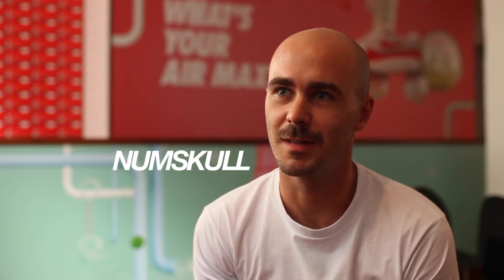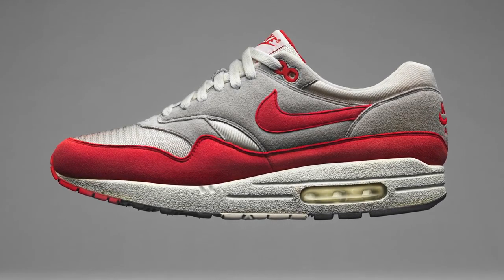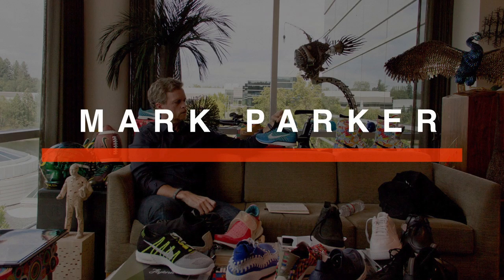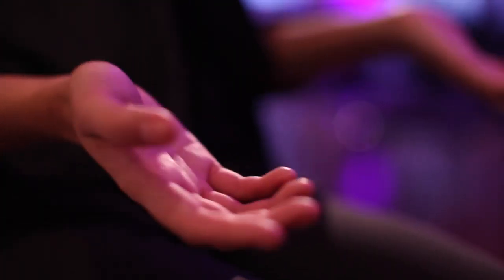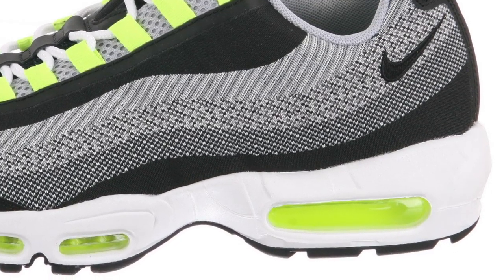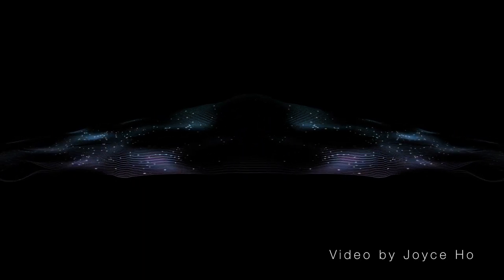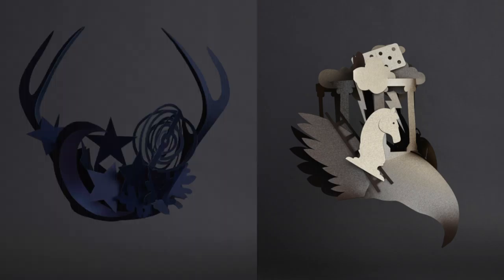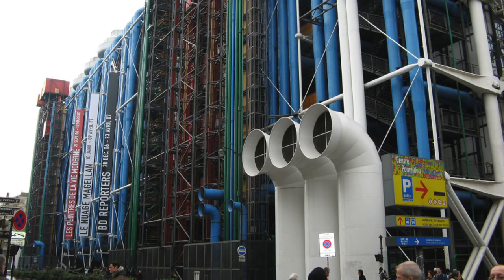Nike - Artists of Air - Sydney launch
We interviewed three local artists at the Air Max Lab about their inspirational artwork. Check out what Numskull, Benja Harney and Joyce Ho had to say about bringing Nike’s iconic HTM collaboration to life